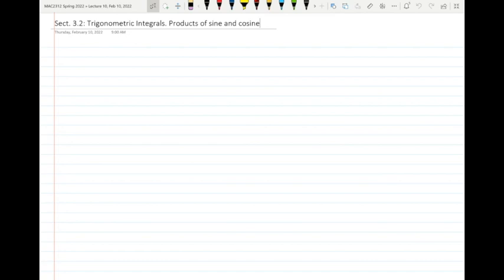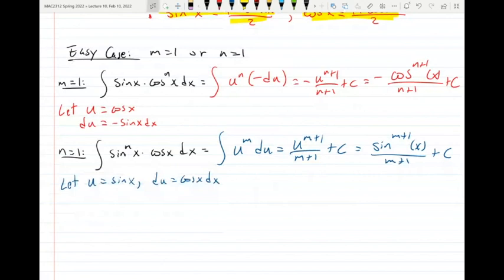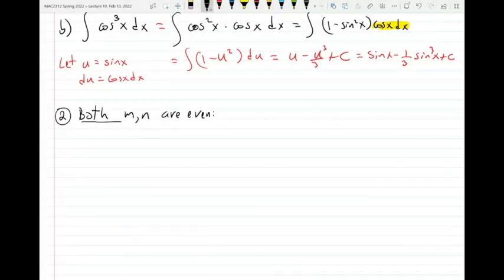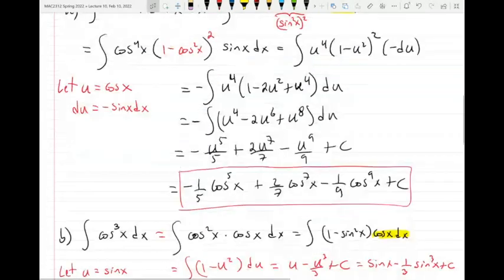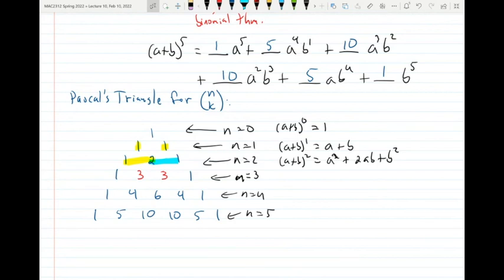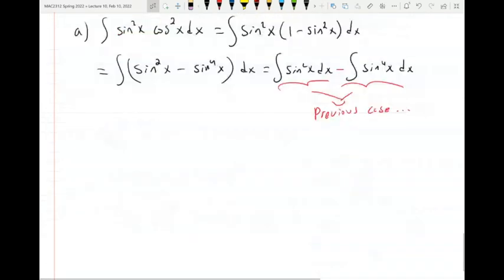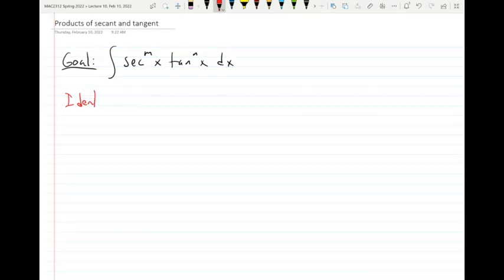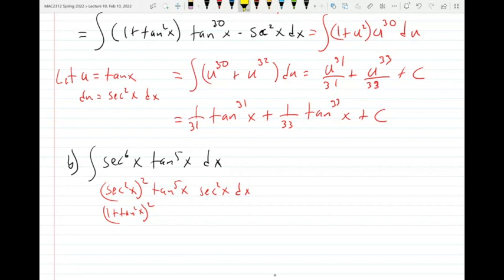Lecture 09 - Trigonometric Integrals Part 1 of 2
In this video we discuss trigonometric integrals. This is part 1 of 2 videos on this topic.